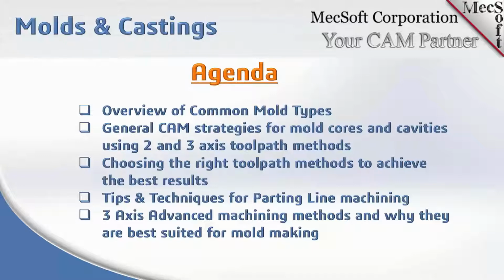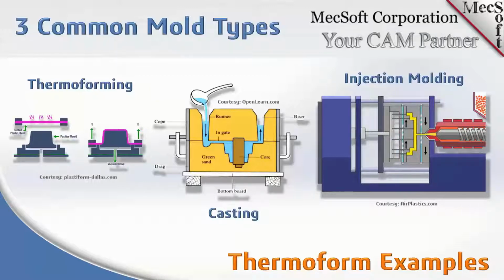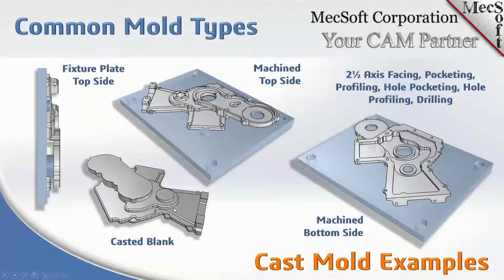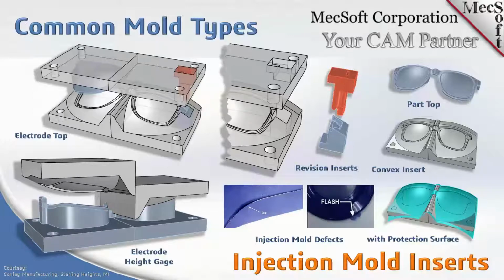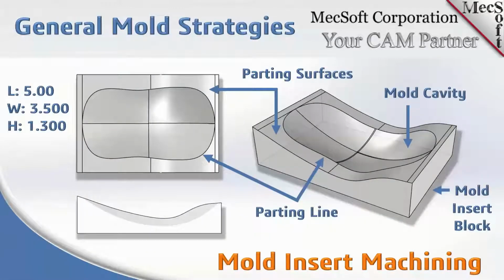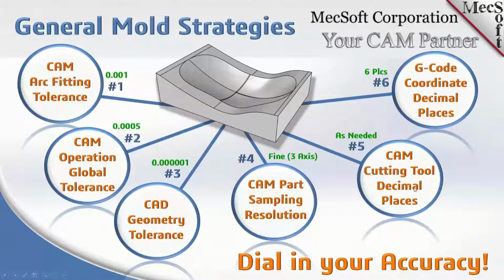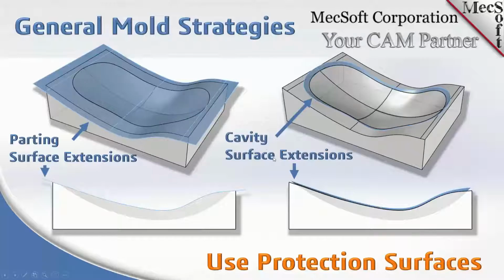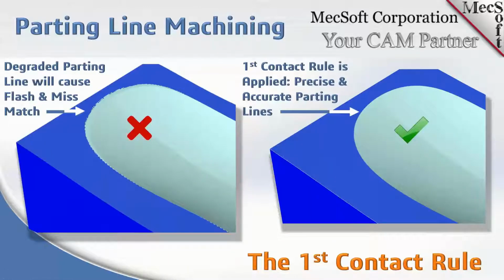Short Mold Machining Presentation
Watch this short discussion on Mold Machining with MecSoft CAM plugins.

Reference Articles:
Best Practices for 3 Axis Machining:
Machining a Mold’s Parting Lines:
How to Increase Tool Path Accuracy:
Learn how to orient a 3D part in VisualCAD/CAM.